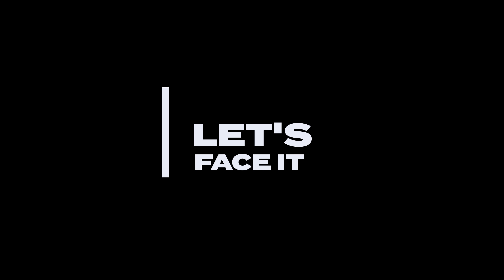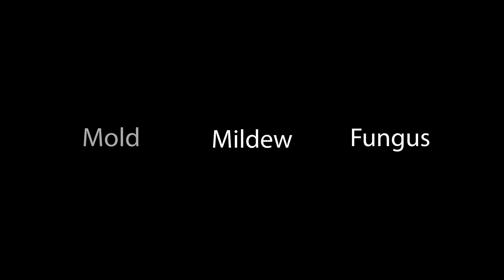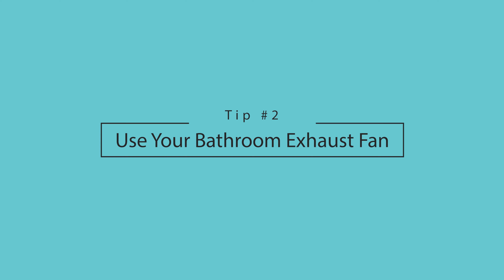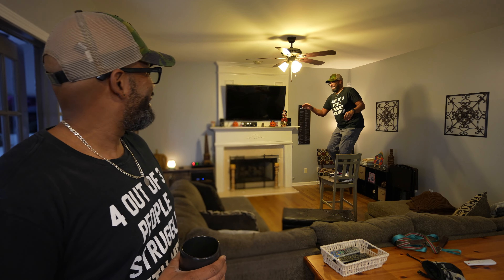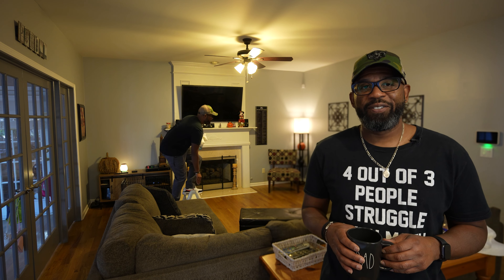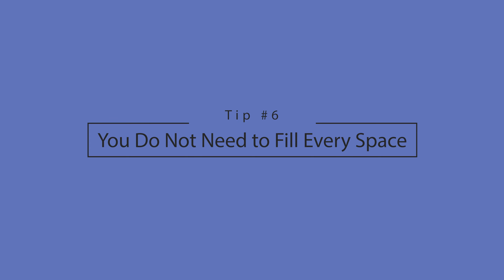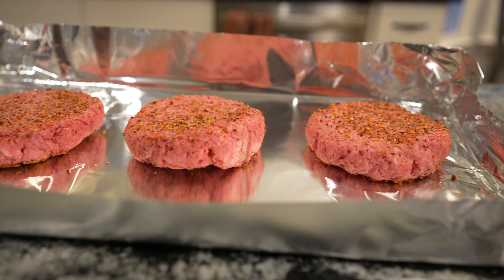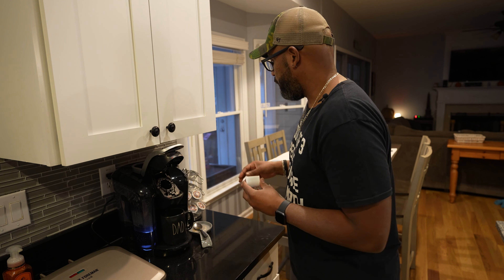Household Tips From A Guy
As guys we're not often looked to for household advice.  Nevertheless, as members of households we still have something to contribute to the conversation.

In this video I'm going to share a few of my best household tips that you are certain to find helpful